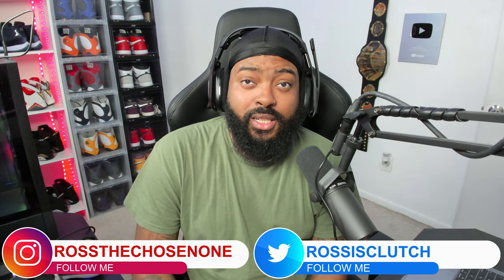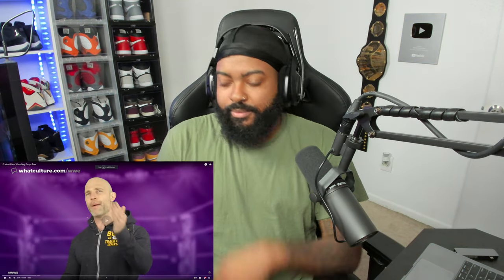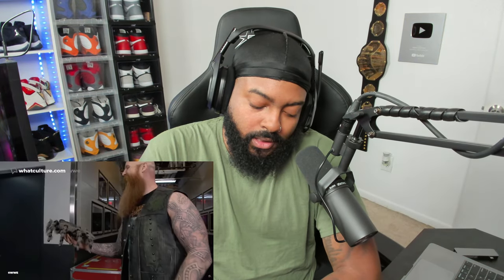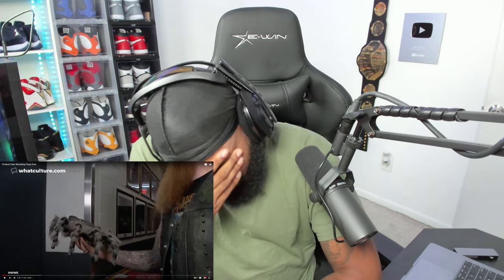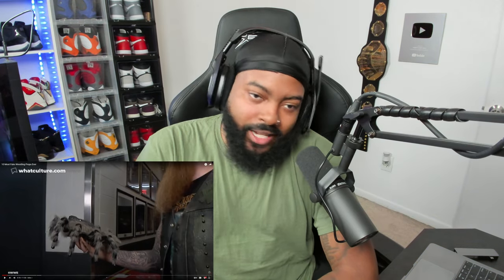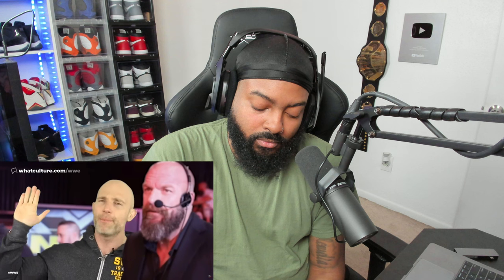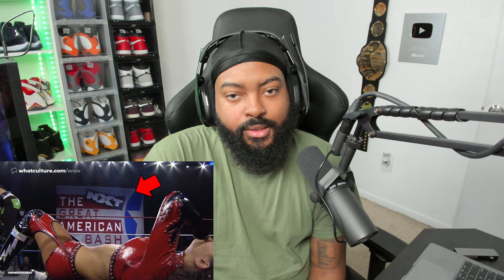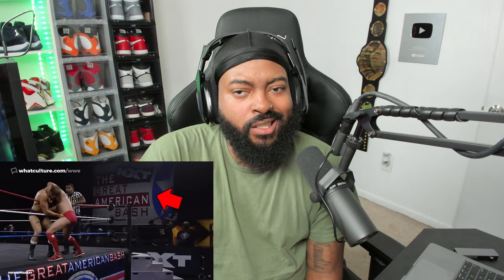ROSS REACTS TO 10 MOST FAKE WRESTLING PROPS EVER